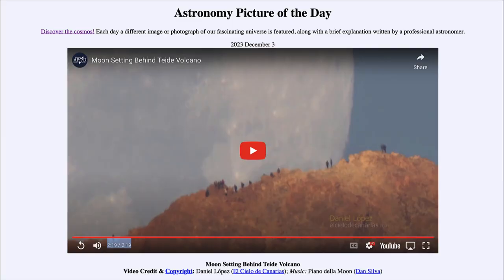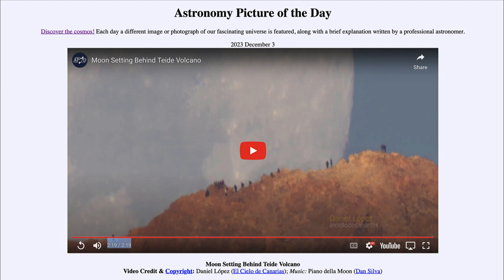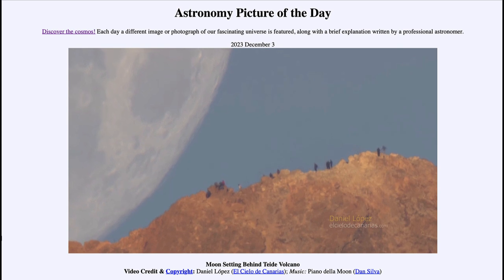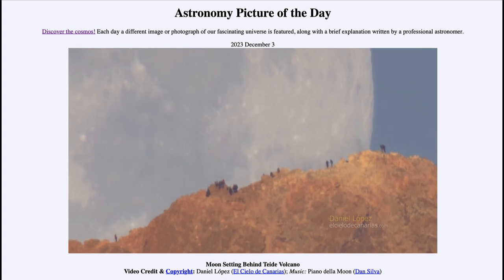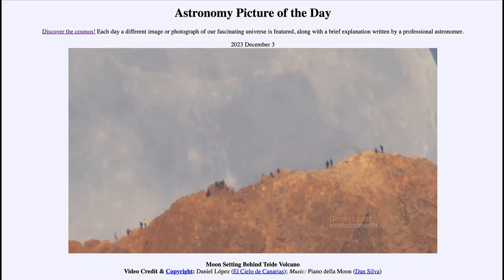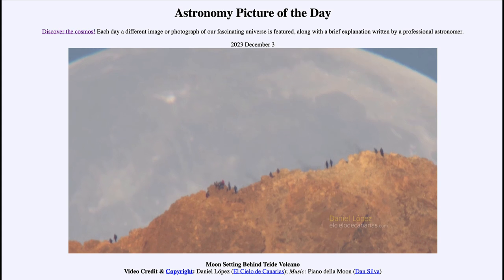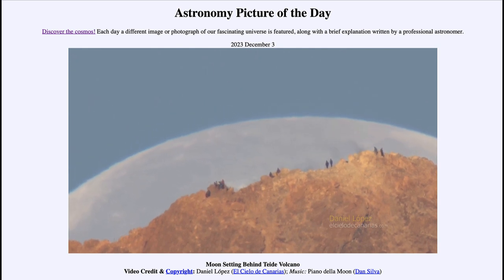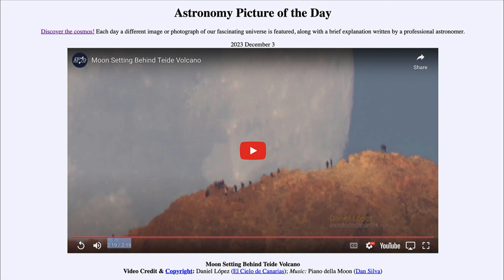2023 December 03 - Moon Setting Behind Teide Volcano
In today's image, we see a video clip which shows the Moon setting behind the rim of a volcano in the Canary Islands. The video will play about 2 minutes as we watch the Moon set.

Note: The music listed in the credits of the phot has been removed to allow for my commentary.